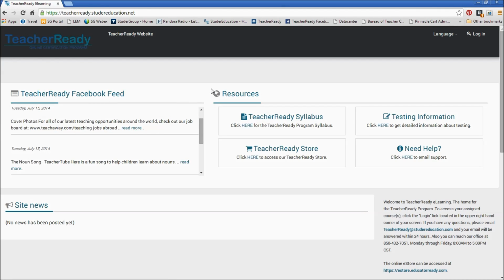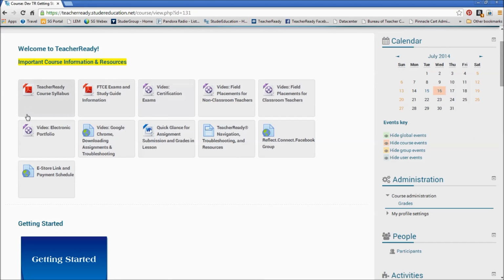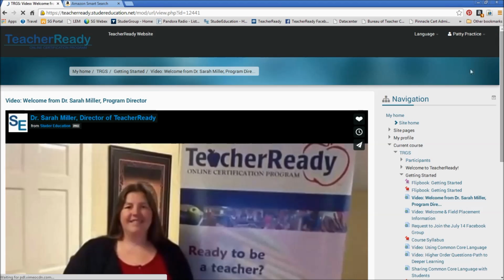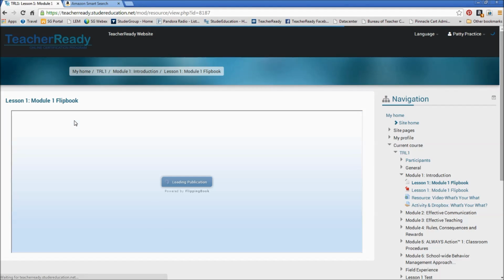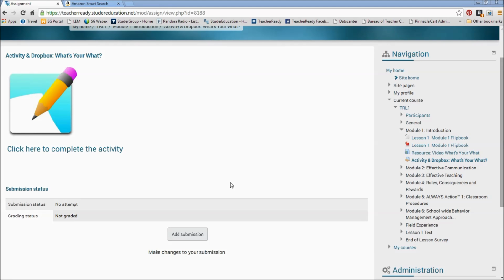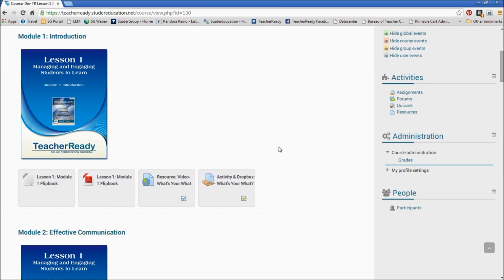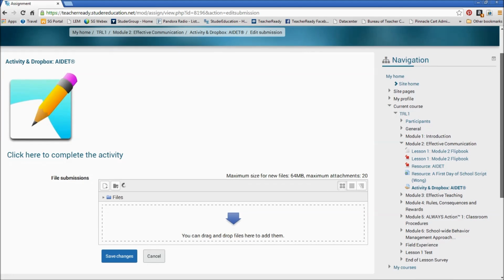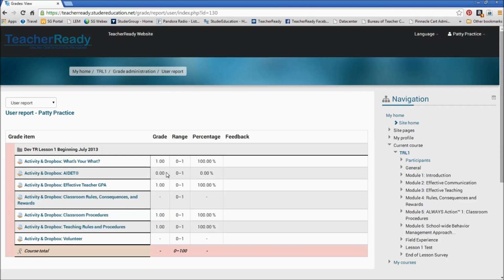TeacherReady Navigation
TeacherReady LMS and eLearning Navigation

TeacherReady® is an online alternative teacher certification program. TeacherReady is state approved and is the Educator Preparation Institute of the NCATE accredited Professional Education Unit at the University of West Florida. TeacherReady provides valuable theoretical and conceptual knowledge of teaching as well as an opportunity to apply this knowledge in a classroom setting through field experiences.